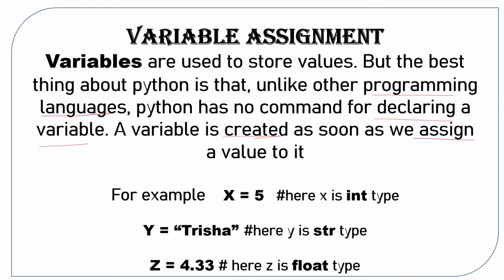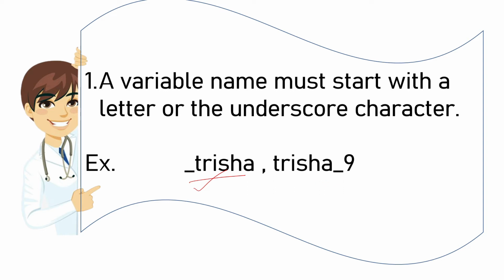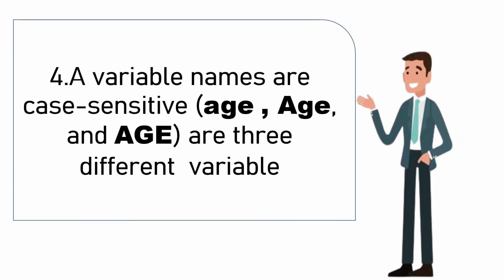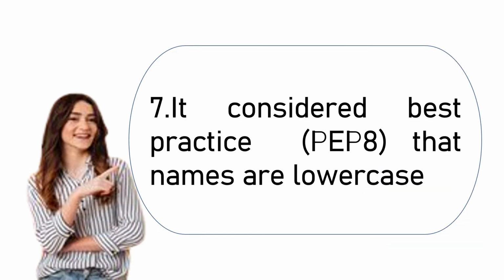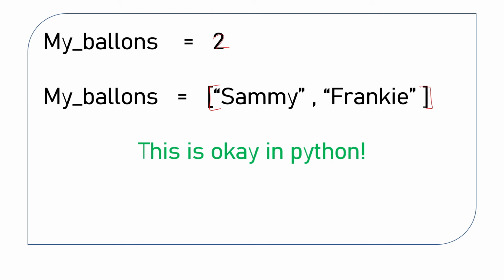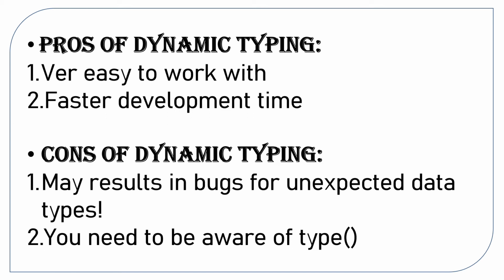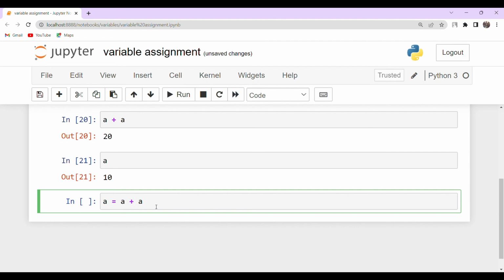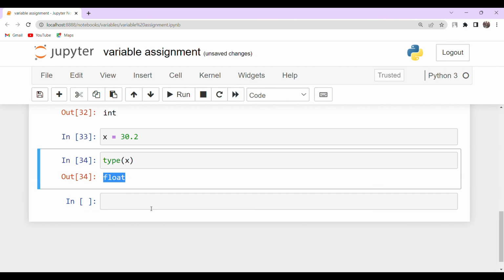variables in python | Python tutorial | Python tutorial for absolute beginners in English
In this video I have explained about variables in Python. Variables are those which are used to store values. Declaring variables in python has some rules. I have explained those rules as well.